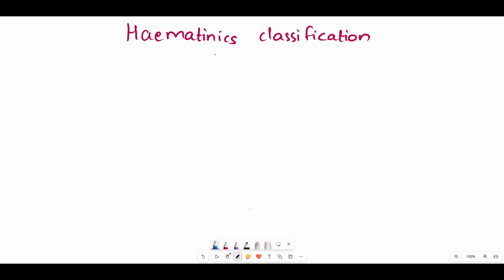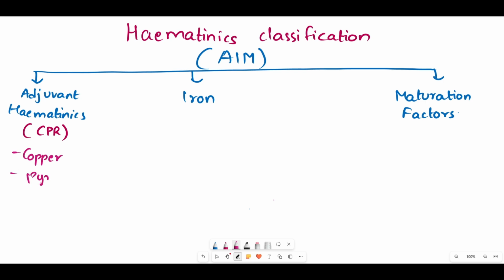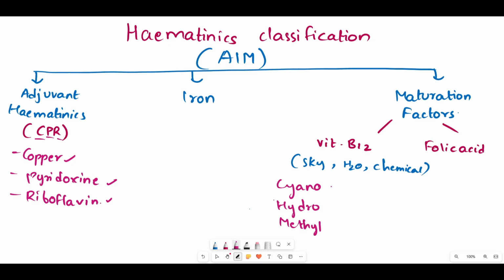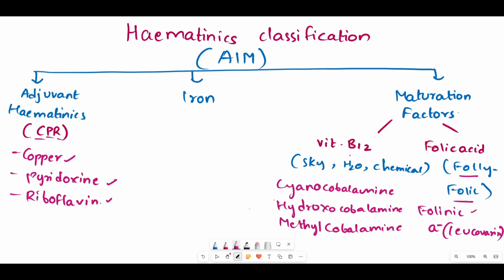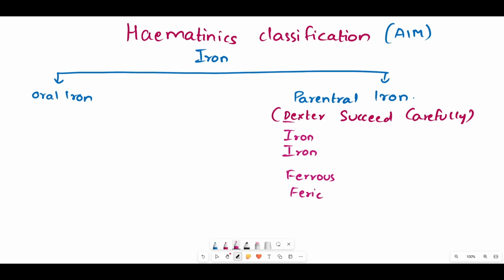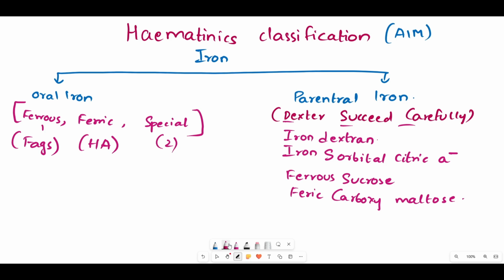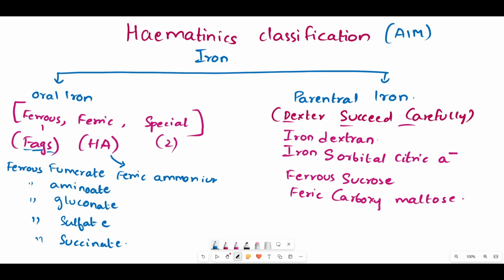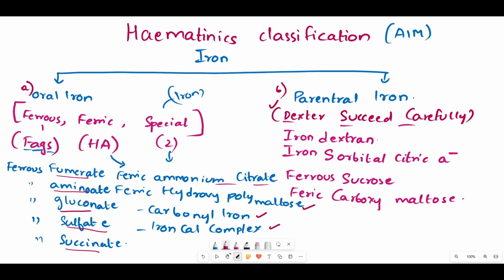Haematinics Classification Made Easy | Iron, Vitamin B12 & Folic Acid | Simple Tricks | Pharmacology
Struggling to remember Haematinics classification? In this complete pharmacology lecture, I explain Iron preparations, Vitamin B12 and Folic Acid with simple memory tricks and easy concepts.
complete classiifcation with tricks  and exam-oriented points for MBBS, Nursing, Pharmacy, GPAT and NEET PG students.

Watch till the end to master haematinics in one go with simple tricks.